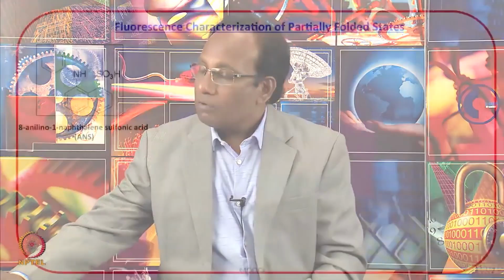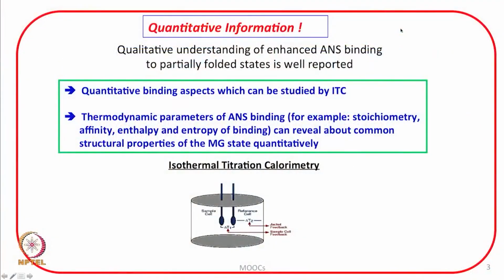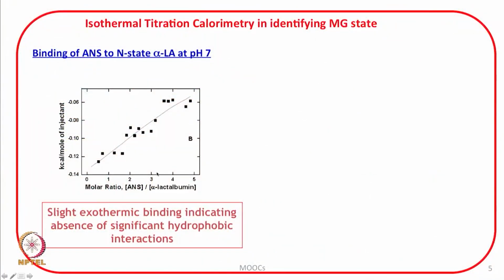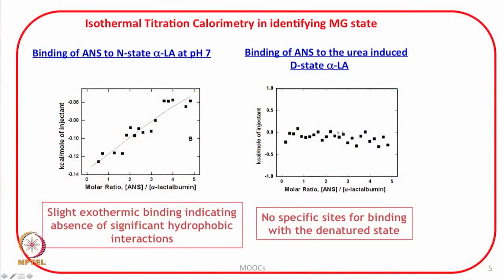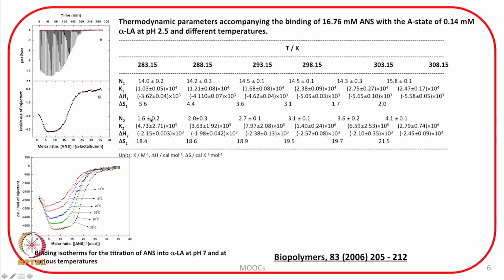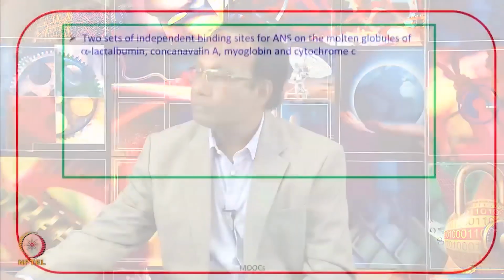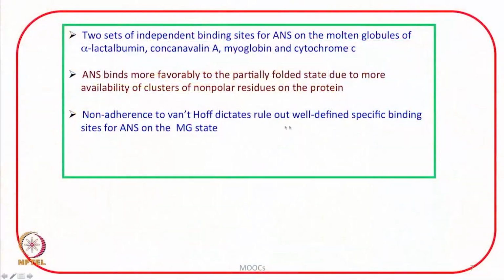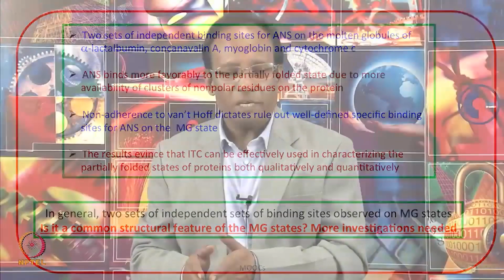Quantitative Thermodynamic Characterization of Partially Folded States of Proteins